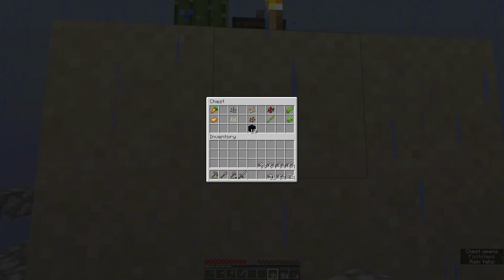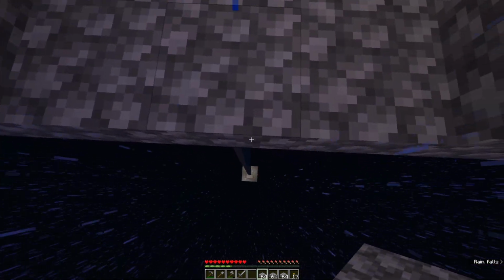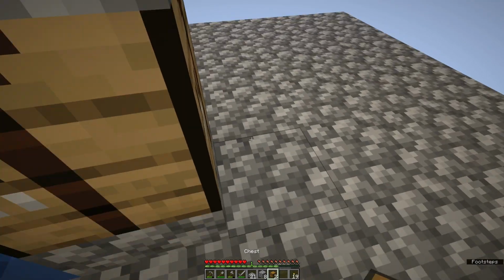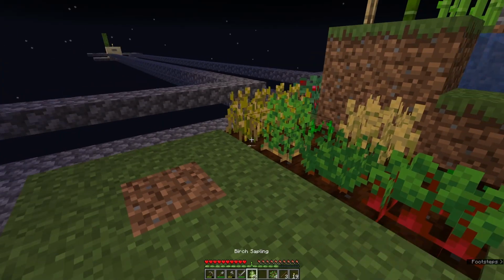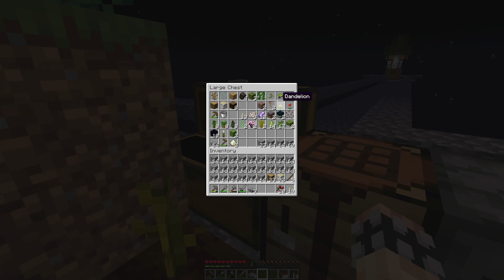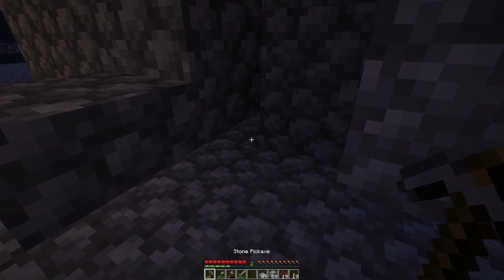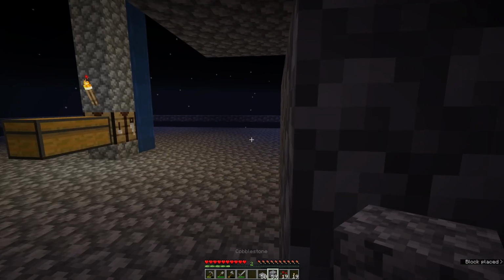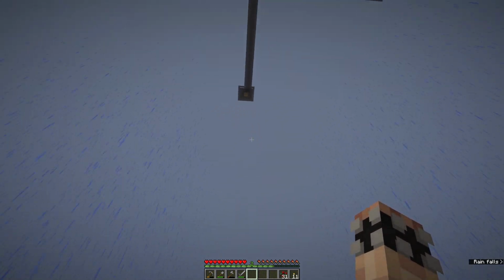MInecraft SkyBlock Episode 2 Base Move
We get to move down to the new base.

My 2nd Goal To Reach 500 for memberships